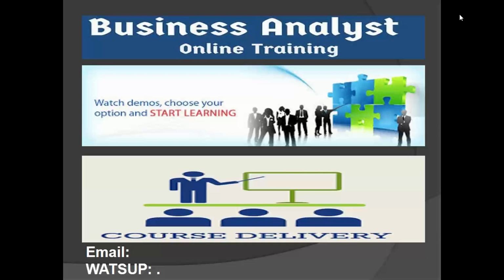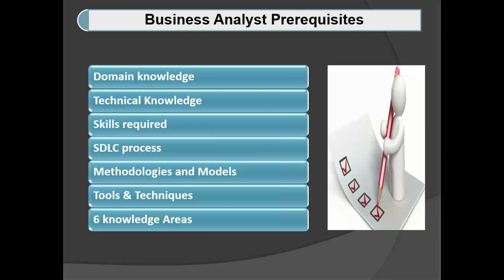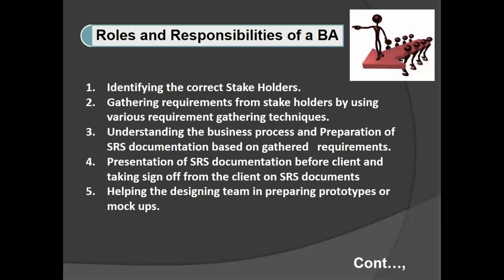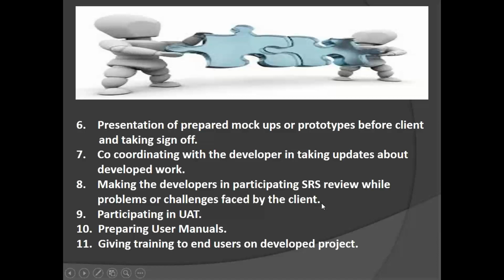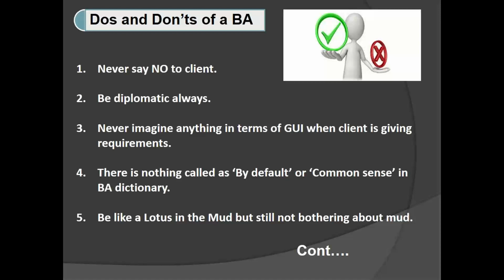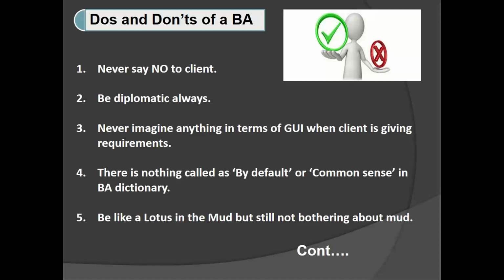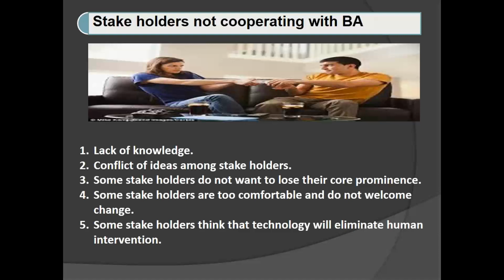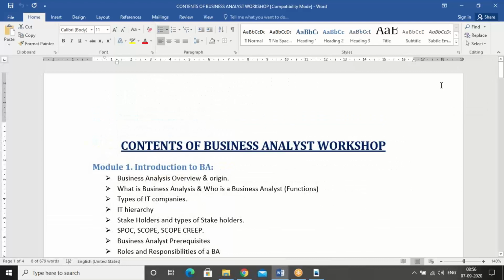B A CLASS 2